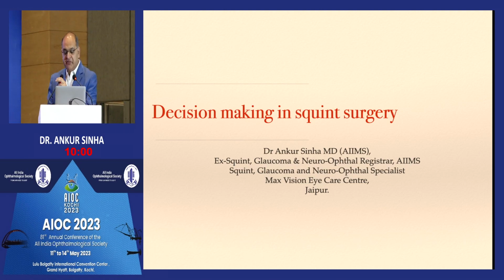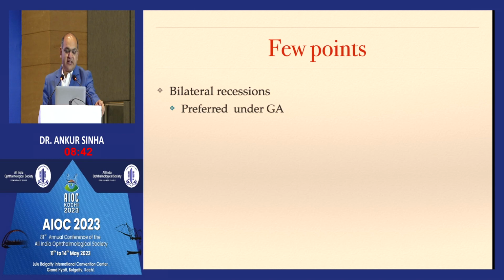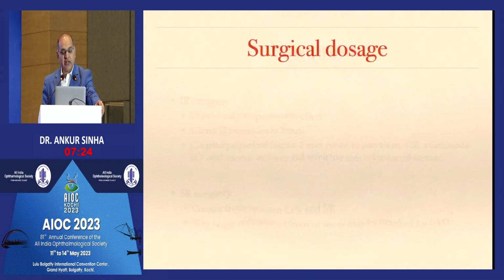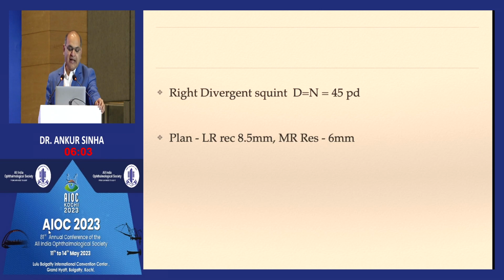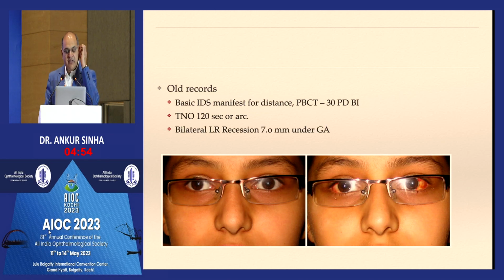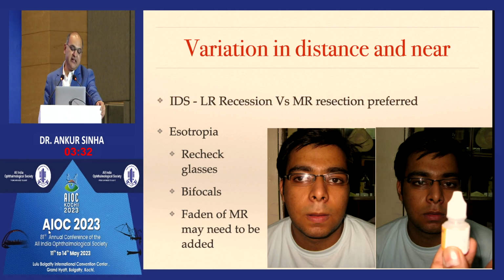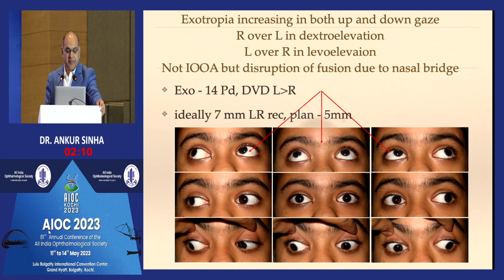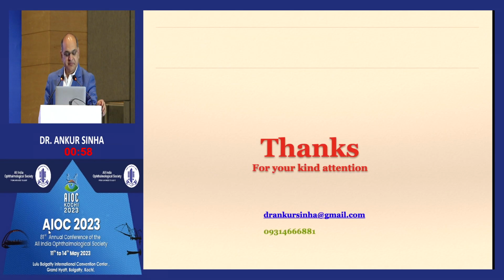AIOC 2023 GP10 topic DR ANKUR SINHA Decision making in strabismus